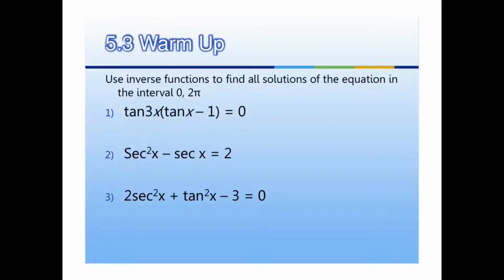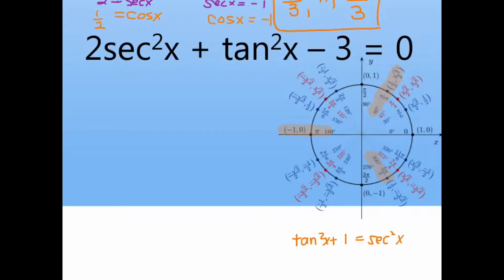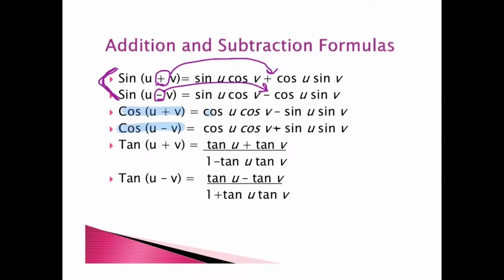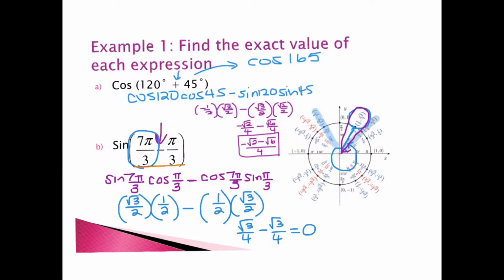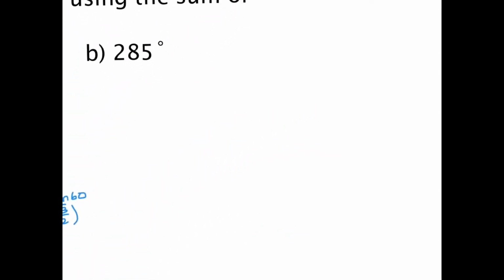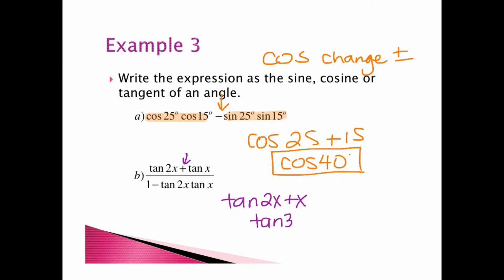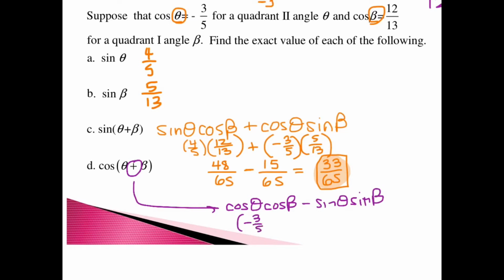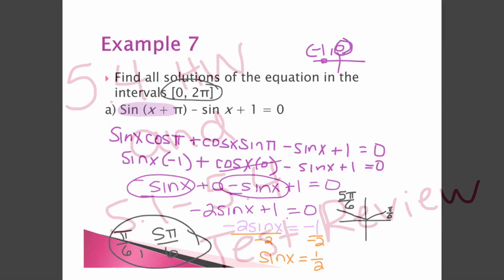12.1 - 5.4 Sum & Difference Formulas